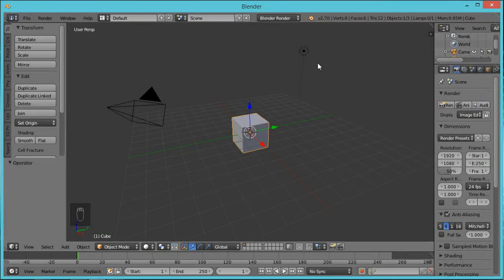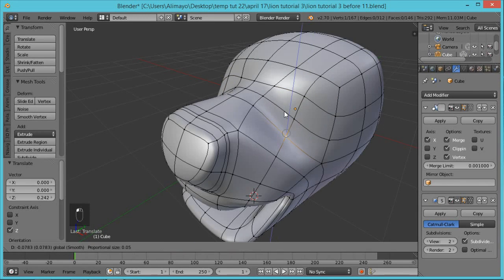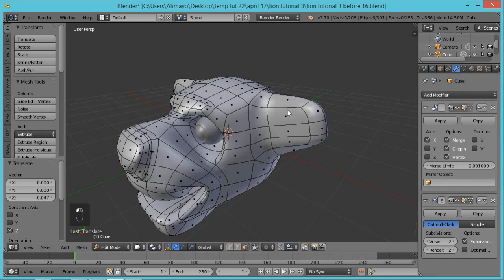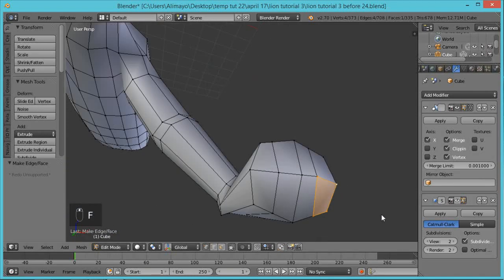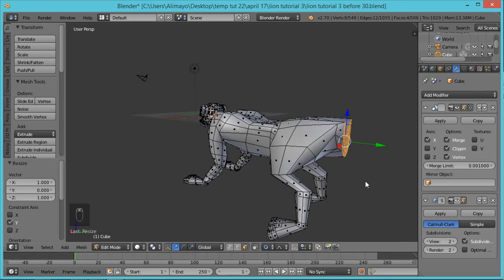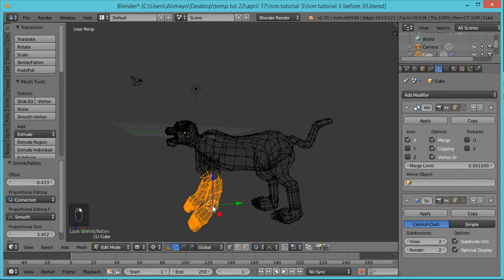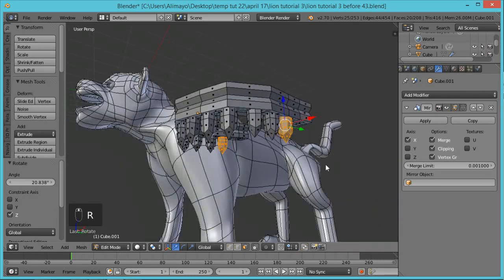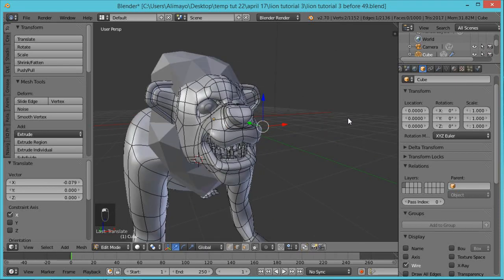How To Simple Cartoon Lion Tutorial in Blender 2.70 a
Alimayo Arango of arangodigitalproduction.com teaches how to model a simple cartoon like lion model using Blender 2.70.